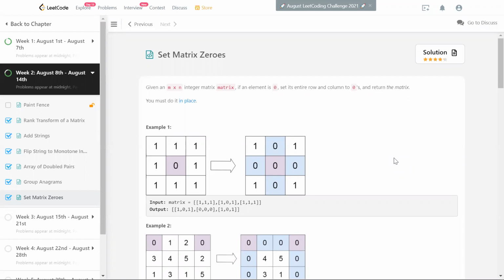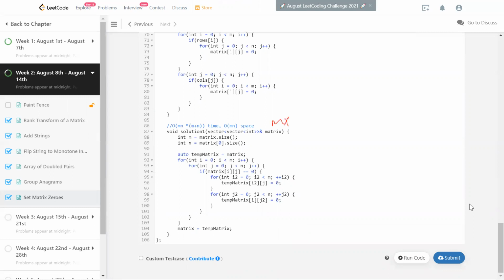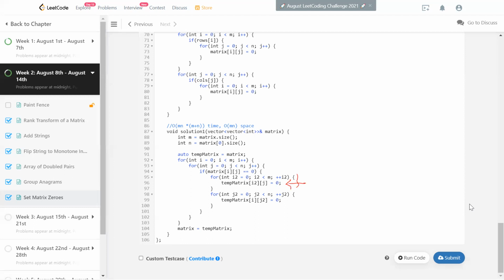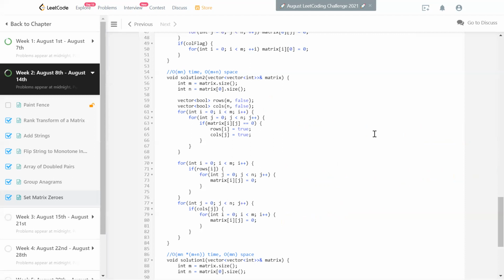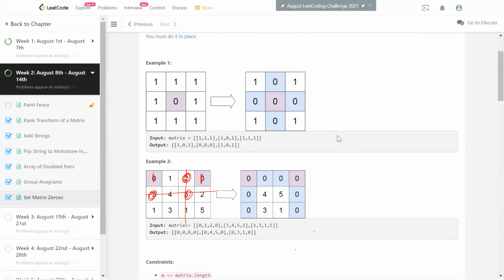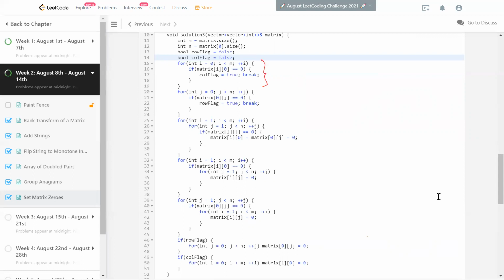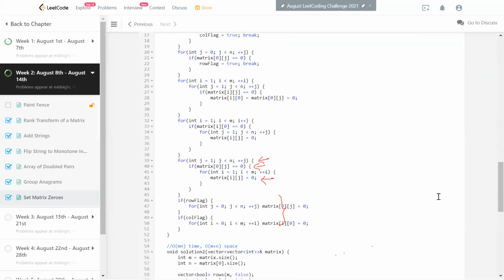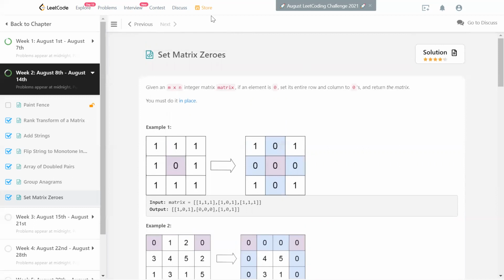Aug 13th - August LeetCoding Challenge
73. Set Matrix Zeroes

Solution 1: O(m n^2 + m^2 n) time, O(mn) extra space
Solution 2: O(mn) time, O(m + n) extra space
Solution 3: O(mn) time, O(1) extra space